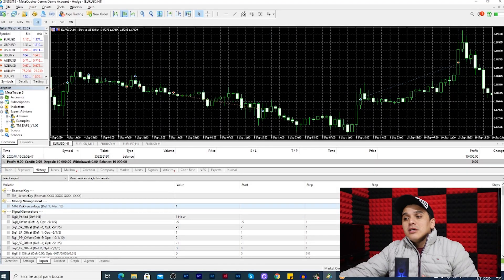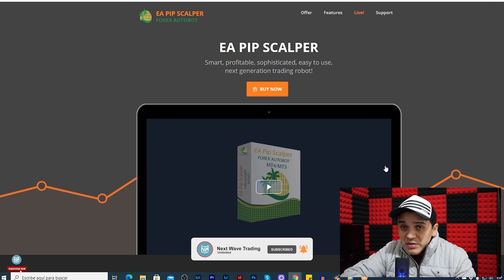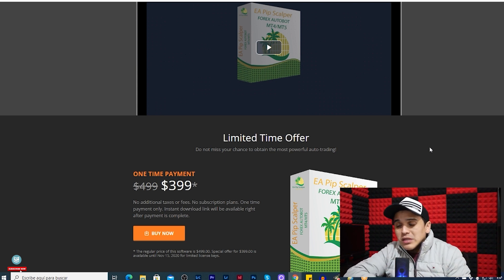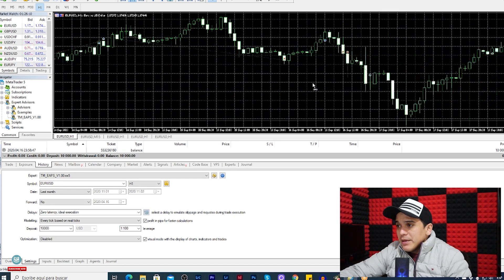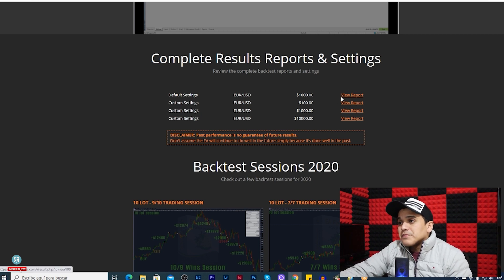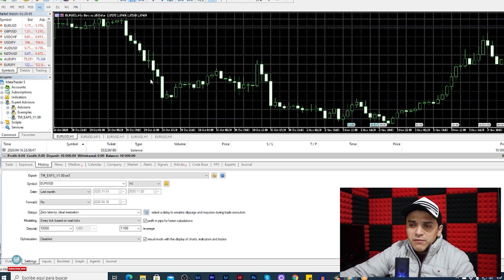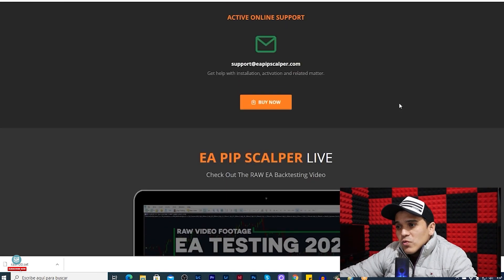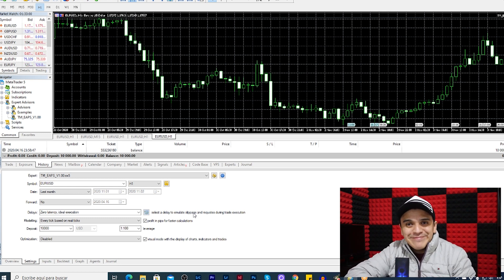Custom Settings Expert Advisor EA PIP Scalper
EA PIP Scalper REGULATED AUTO TRADING SOFTWARE

Instagram thenextwavetrading